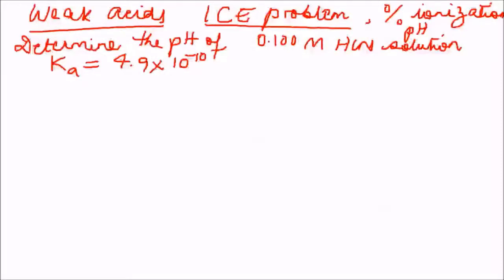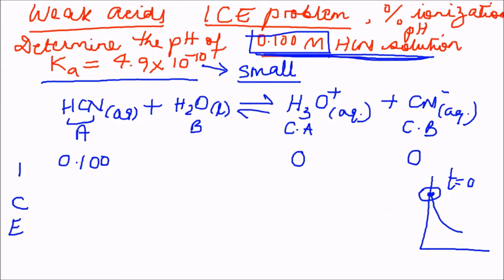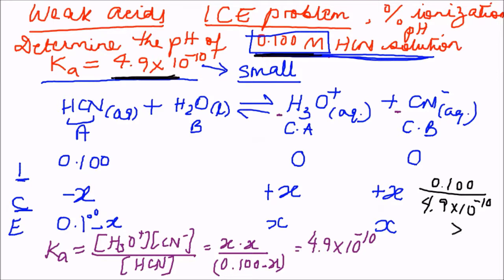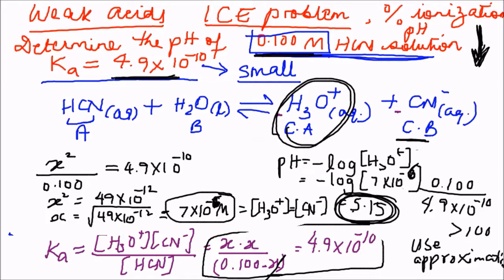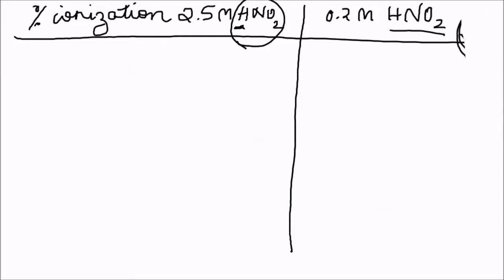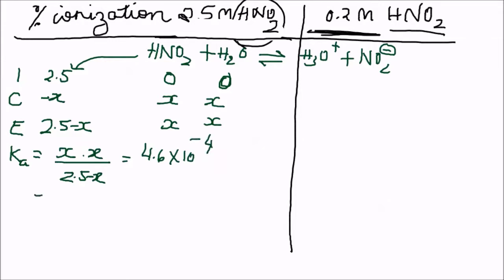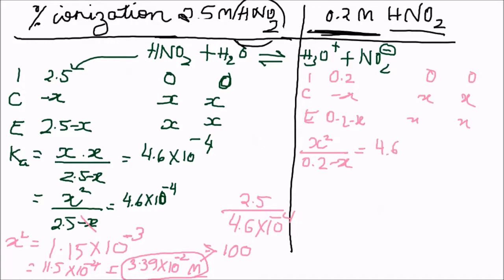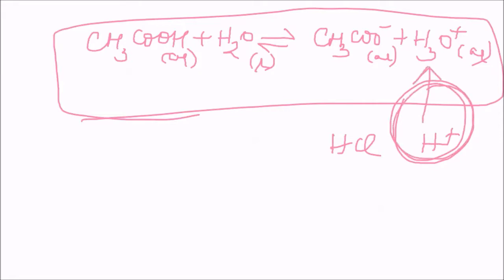review_exam2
Description